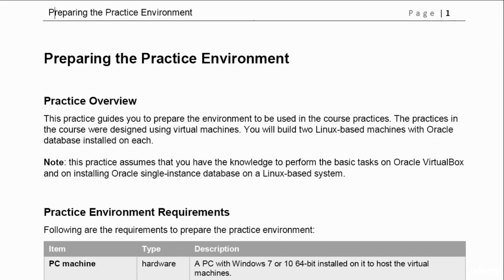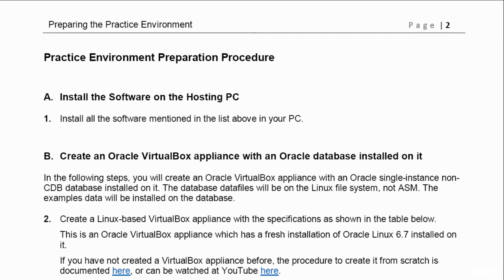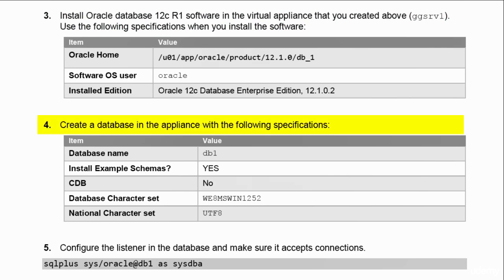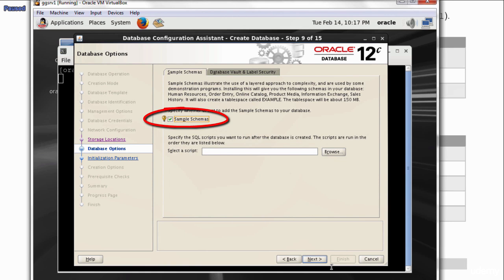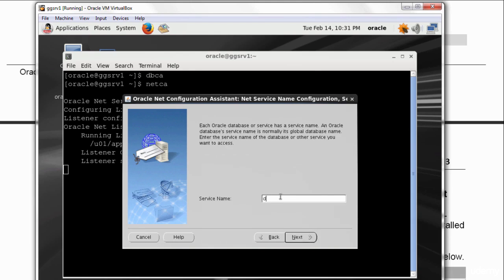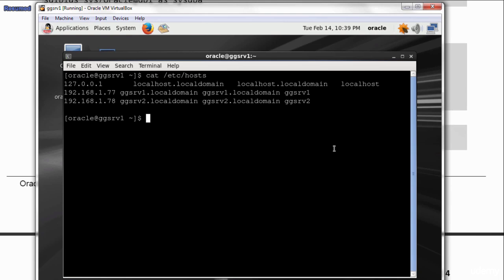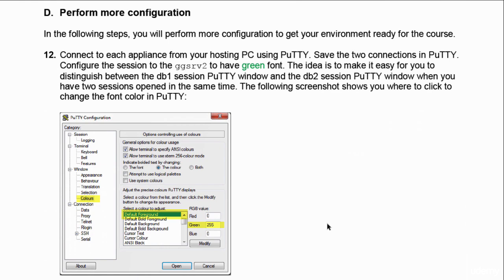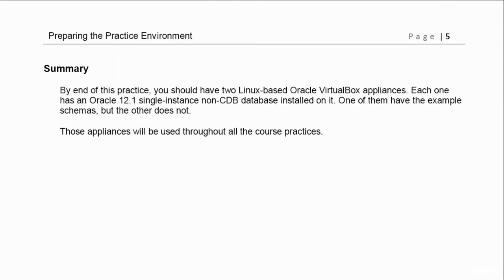4 Practice 1 Preparing the Practice Environment